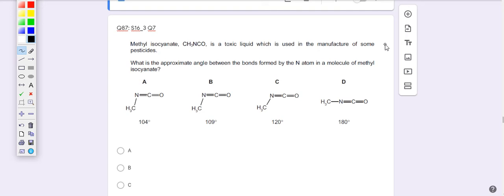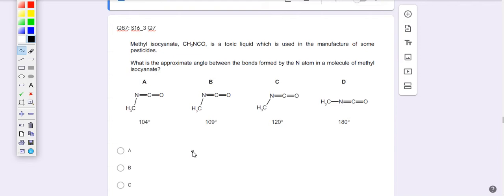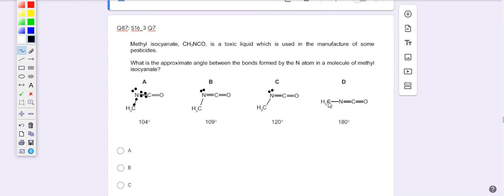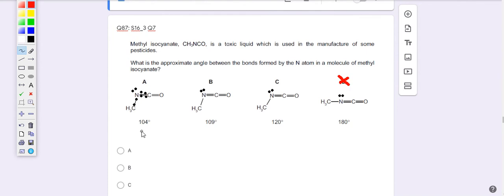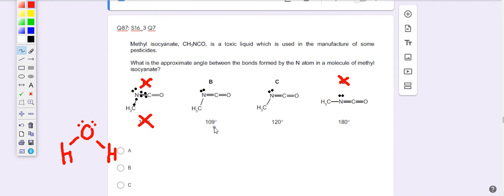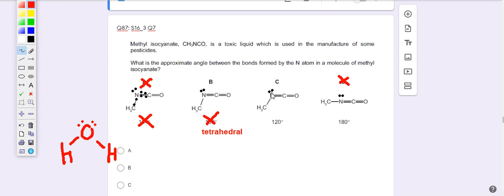Chapter 14 Q87 9701 S16 QP13 Q7